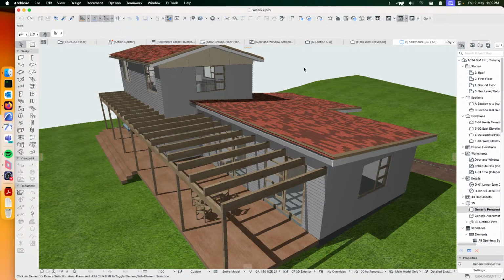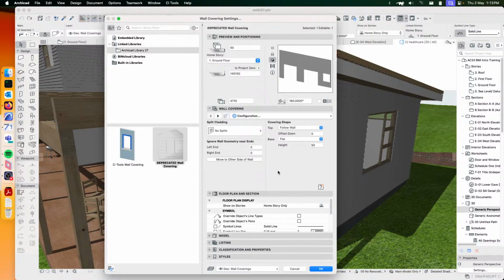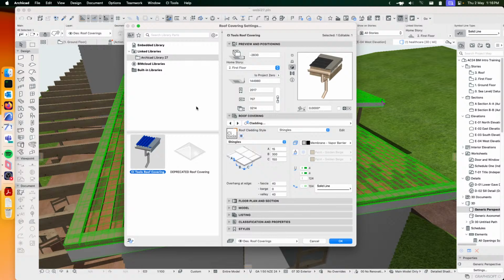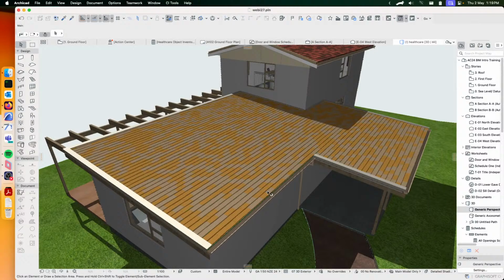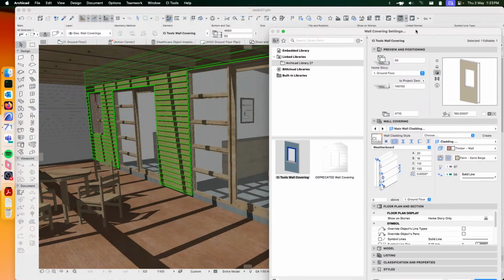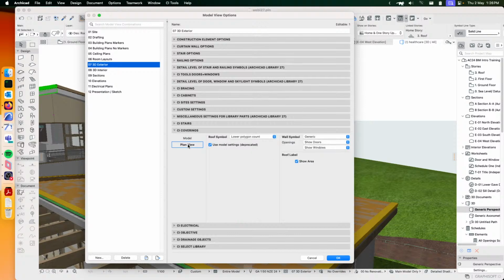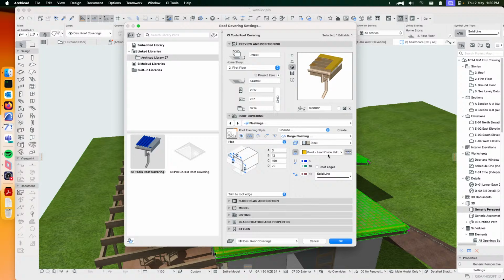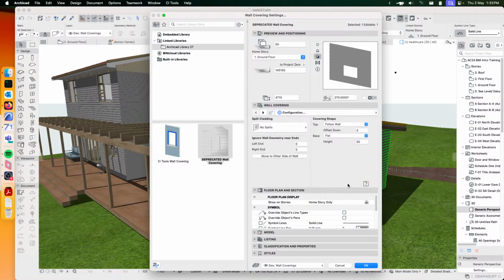Ci Tools Weekly Webinar - 02/05/24 - Coverings Update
This week we're going to be taking another look at the recent Coverings Tool update - what's in it, and what you should do when you get it